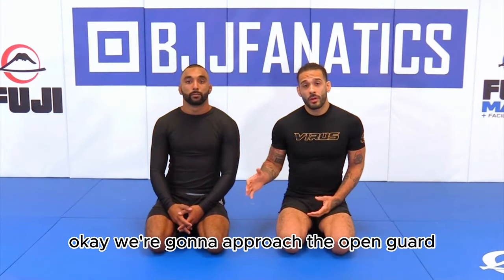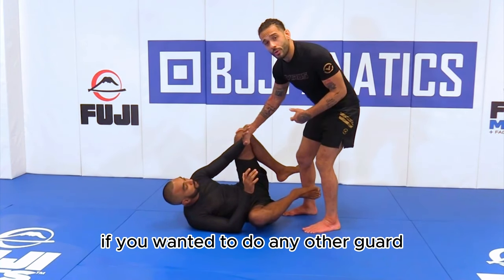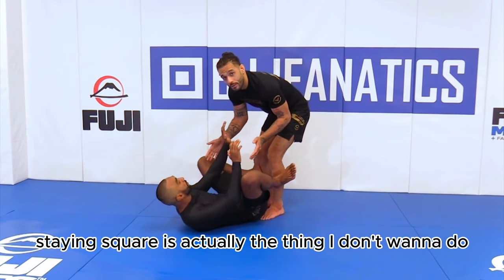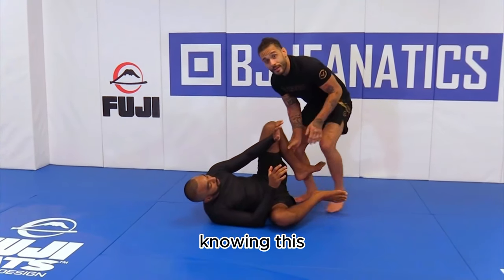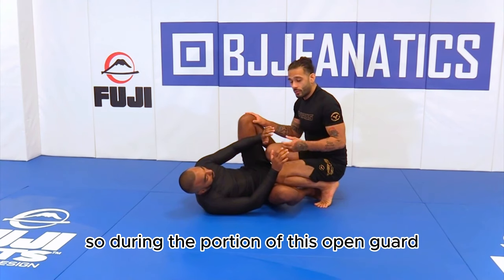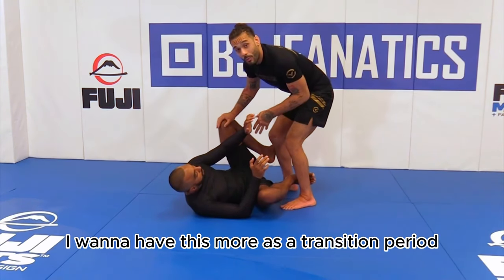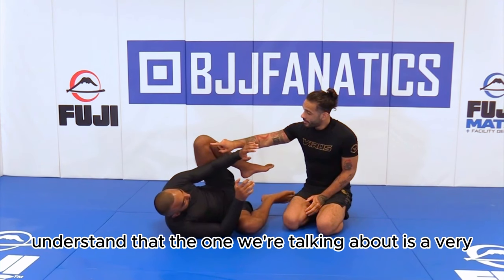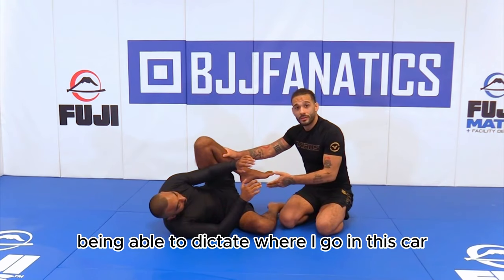Key Concepts for Passing the Open Guard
Outside/Inside Passing, Knee Shield, Chain Passing

"JUNNY" in your order notes for a free item

QUESTION — Have a question about BJJ concepts, tech, or Anything Else? Post in comments section of this video!